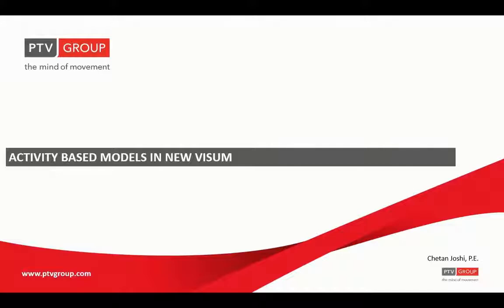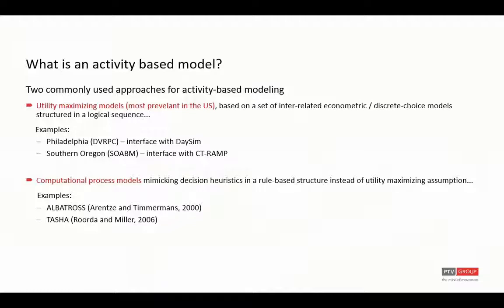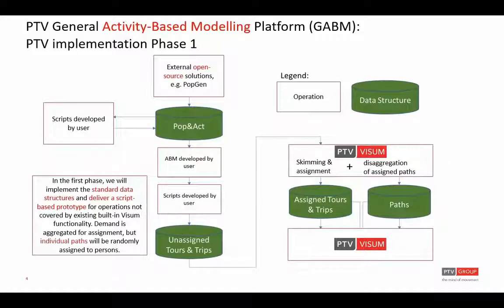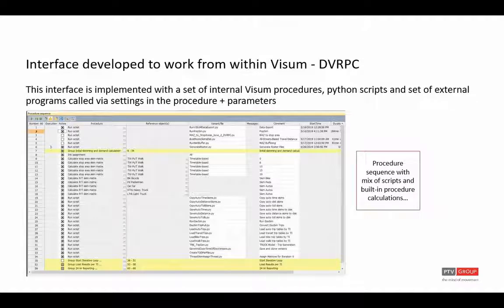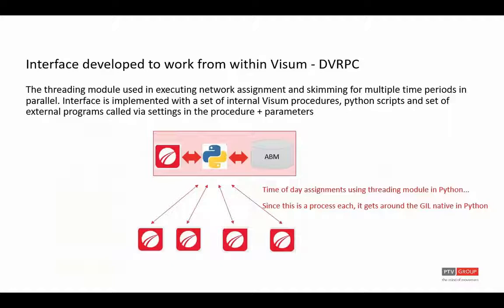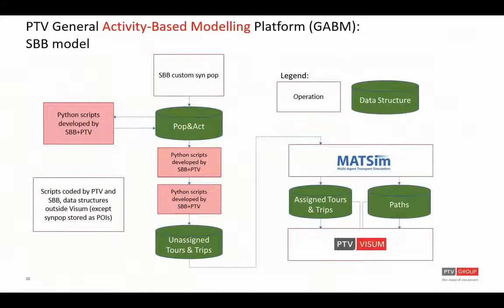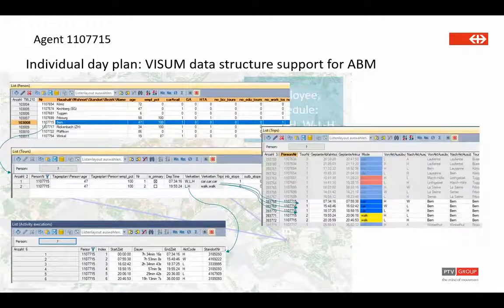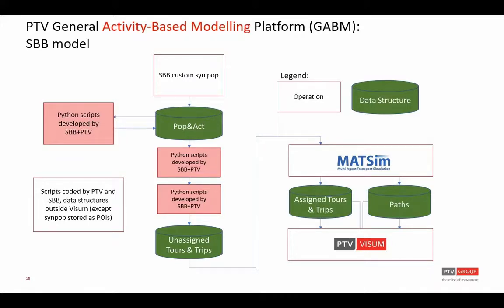[UGM 2019] Activity Based Models in New Visum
Activity Based Models in New Visum
- Presenter: Chetan Joshi (PTV America, Inc.)